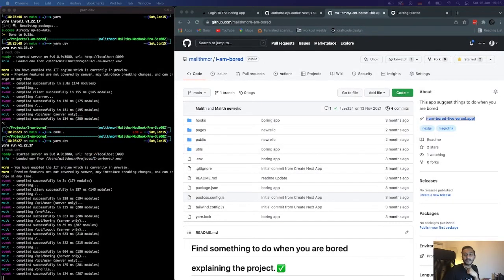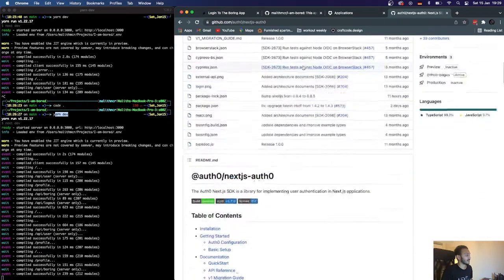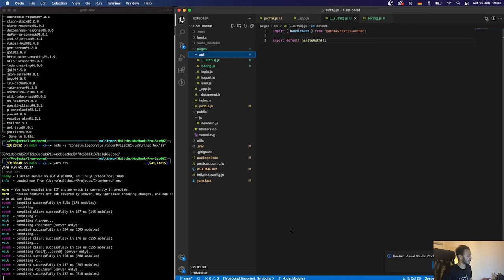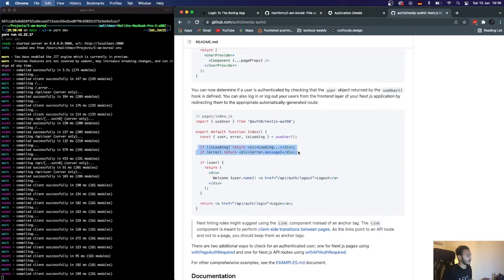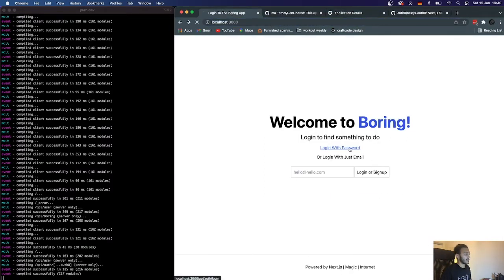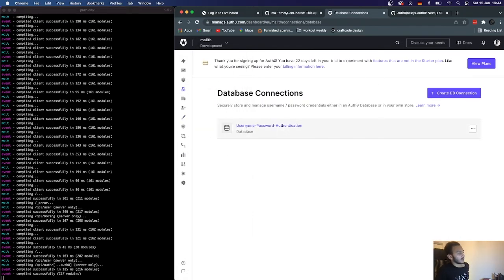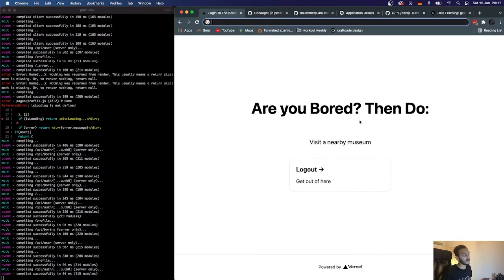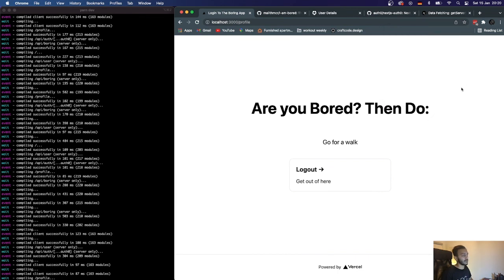Use Auth0 with Next.js